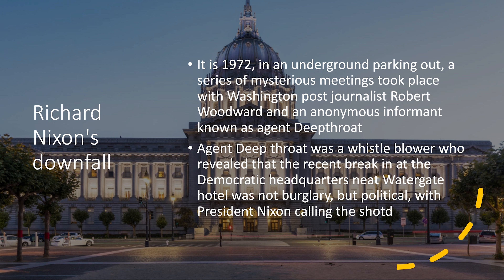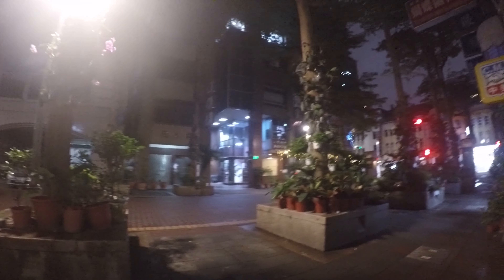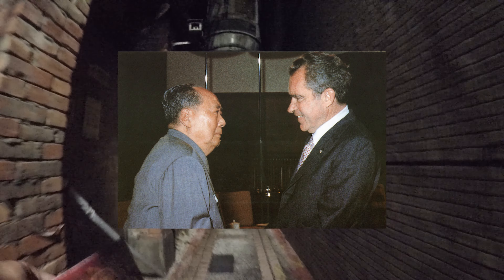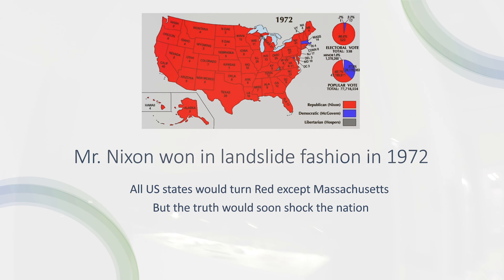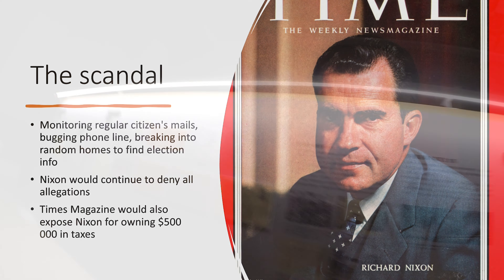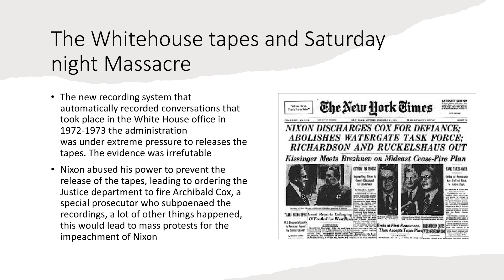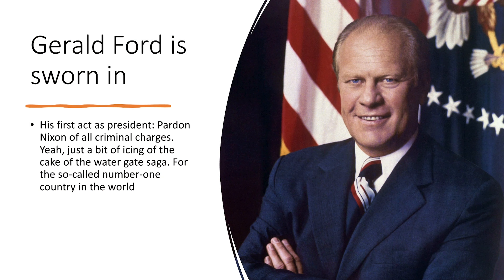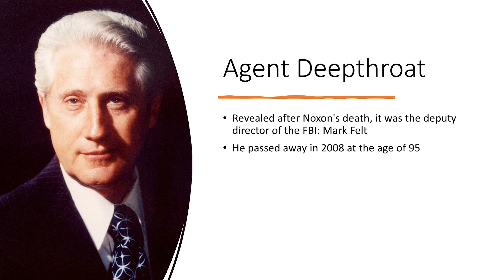How Agent Deepthroat revealed the greatest Scandal in US presidential History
This video is based on 100% true historic events that brought down US president Richard Nixon, it is one of the greatest US political scandals to date. Maybe Joe and Hunter Biden will top it soon!